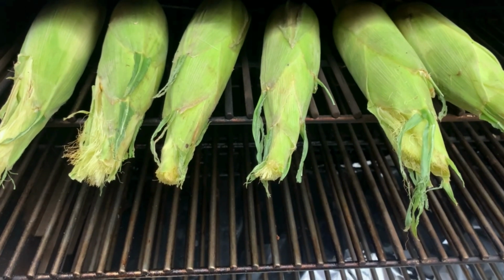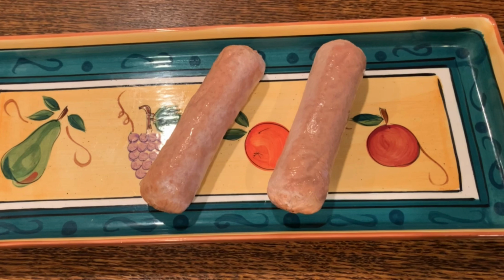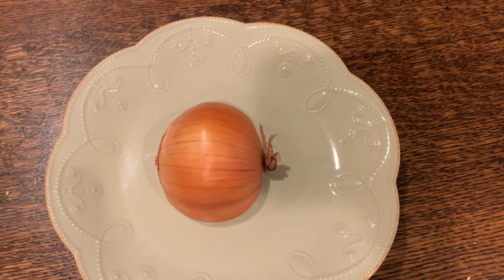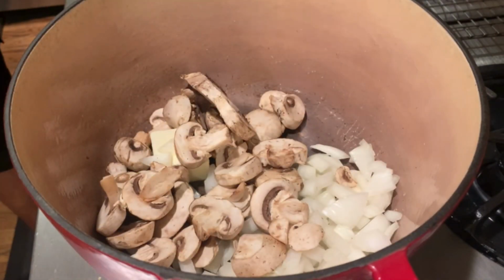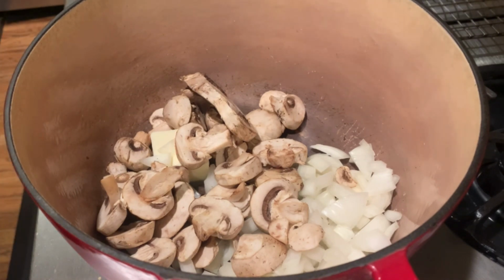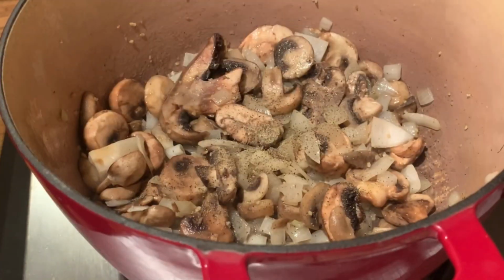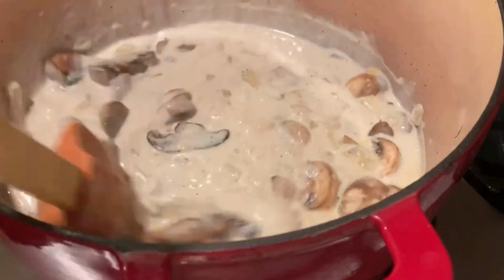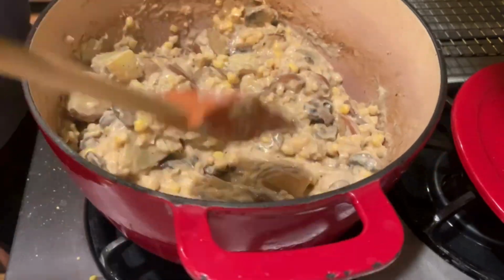The Best Traeger Smoked Vegetarian Country Chowder Recpie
GET YOUR SEXY ON!
              Items you will not find anywhere else!

If you're looking for a hearty and delicious vegetarian meal, look no further than this Traeger smoked country chowder recipe. It's perfect for chilly winter days, and it'll leave you feeling full and satisfied. Watch the video to see how it's done, then give it a try yourself!

Looking for a delicious, hearty soup that'll warm you up this winter? Look no further than this Traeger Smoked Vegetarian Country Chowder Recipe! Loaded with veggies and smoky flavor, this soup is sure to please vegans and meat-eaters alike. So gather your ingredients and fire up your Traeger grill – it's time to make some chowder!